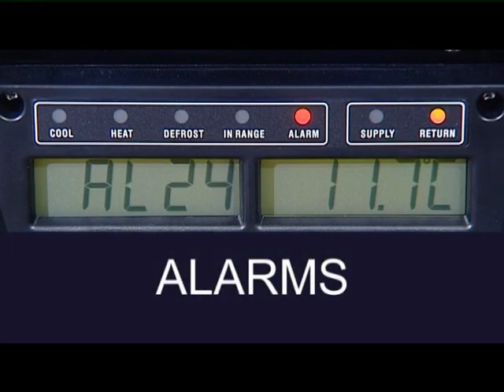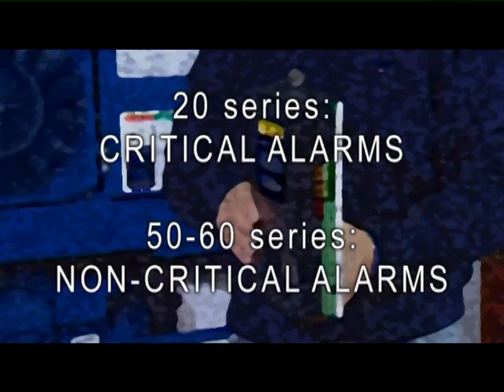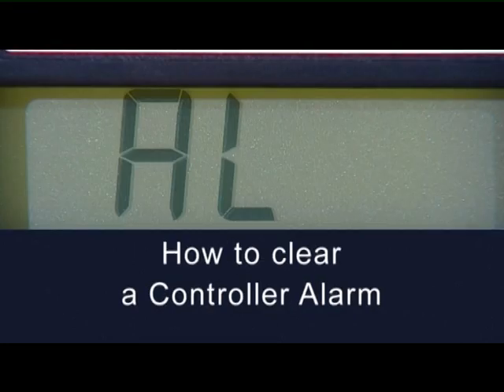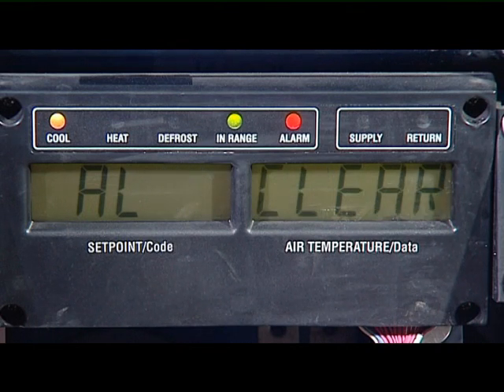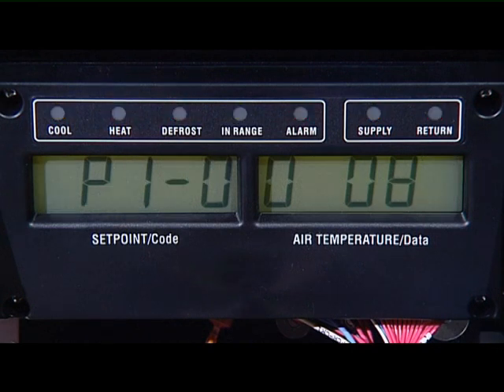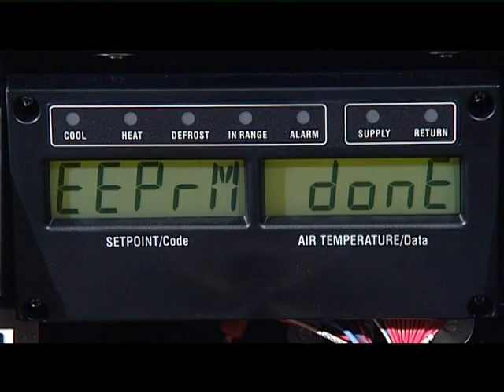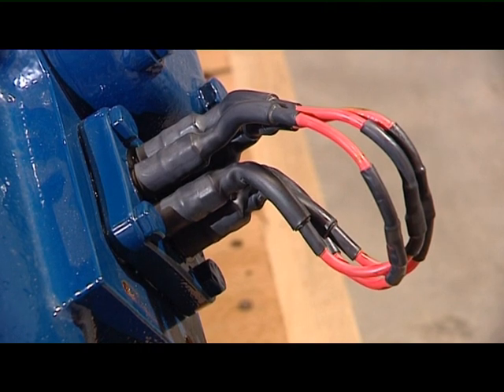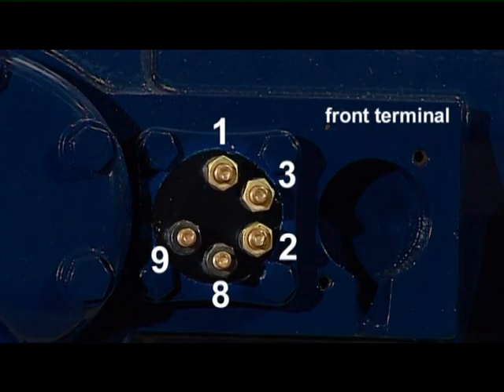reefer training 2